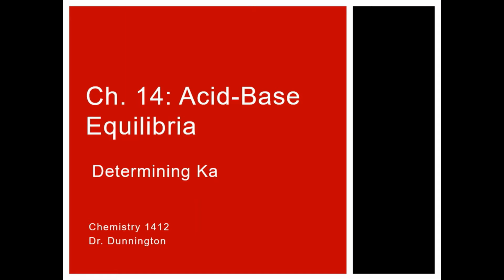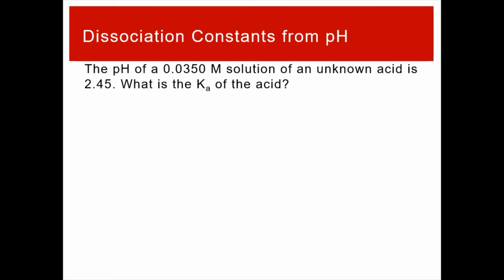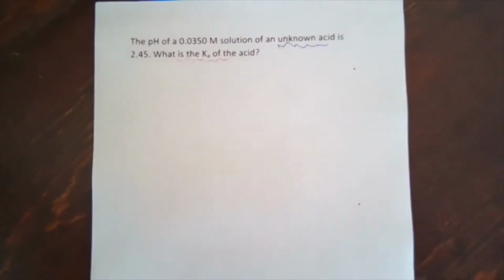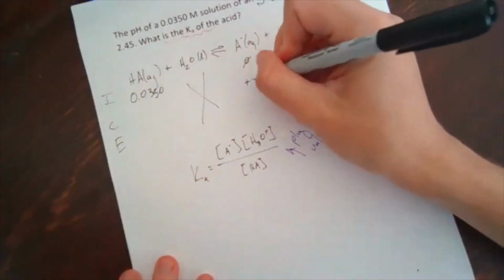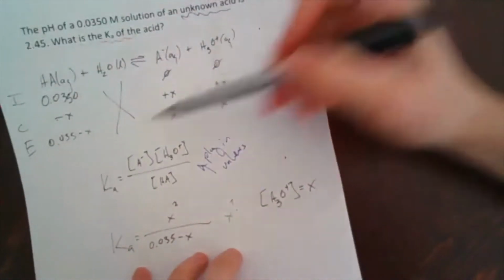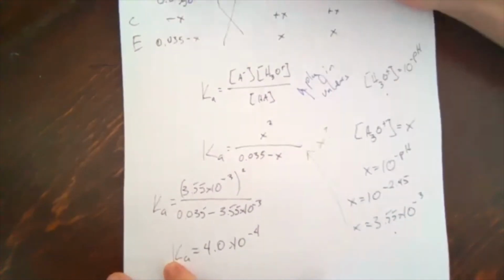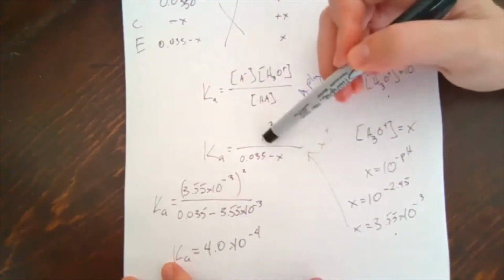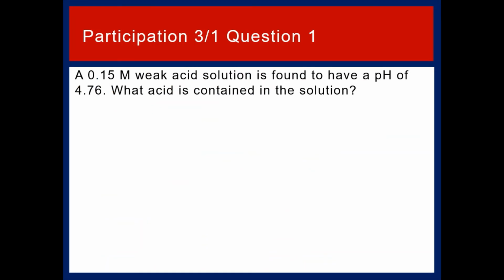CHEM 1412 Lecture 2/28-3/1 Part 1: Determining Ka